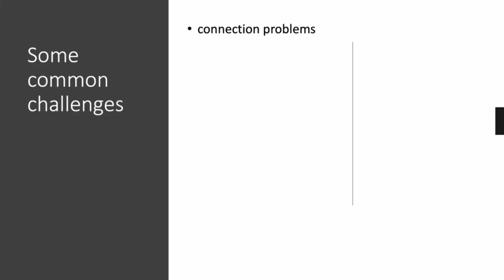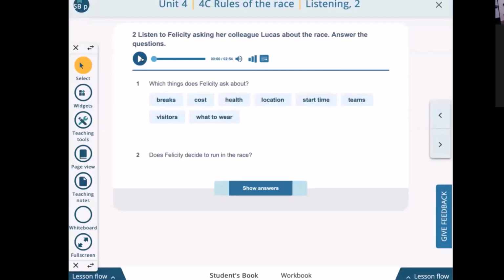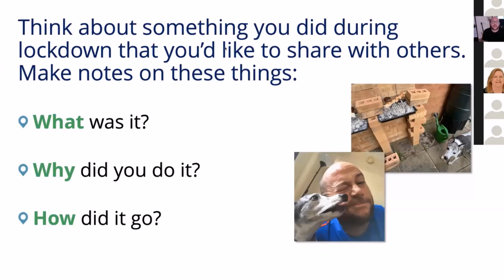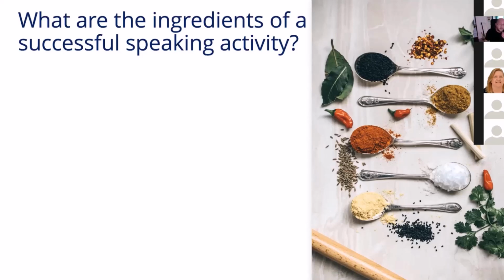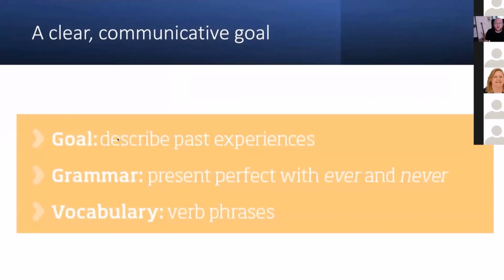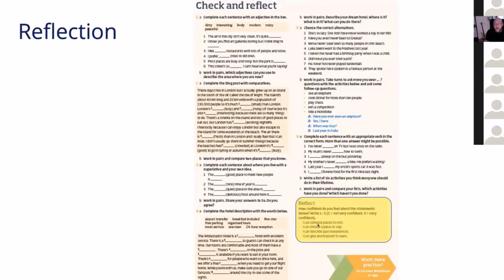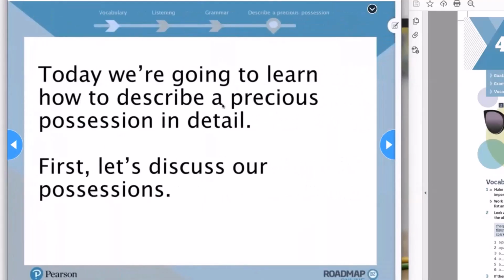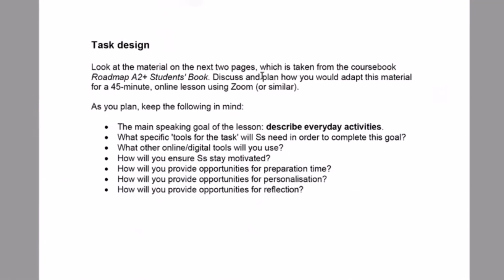Adapting Materials for Effective Online Lessons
Out of the frying pan and into the fire: adapting materials for effective online lessons.

One of the biggest challenges we've faced over the last year as materials writers is ensuring that the materials we create for online use still bring the same levels of interest and inclusion that they do in a face-to-face setting. In this workshop, I will first outline the main challenges we face when writing materials for the online classroom, what works, what doesn't work, and how we can adapt them to ensure meaningful and interesting lessons. I will also demonstrate some useful digital tools we can use with online lessons in mind. Participants will then be given the opportunity to put this knowledge to use in creating some of their own materials for online use.

Damian Williams is an author, writer and teacher trainer based in the UK. He has worked in Russia, Indonesia, Italy, Spain, UK, Argentina and Brazil. He has written several major books for Pearson, including the most recent global coursebook Roadmap. He also works as a Cambridge Delta tutor and examiner.
His current interests lie in exploiting the urban linguistic landscape as a language learning resource and developing skills through course materials